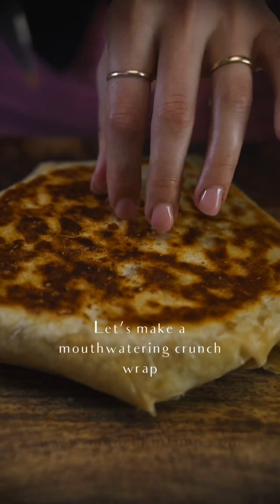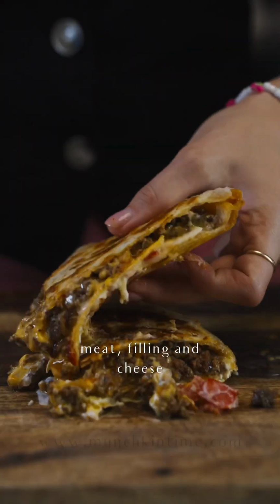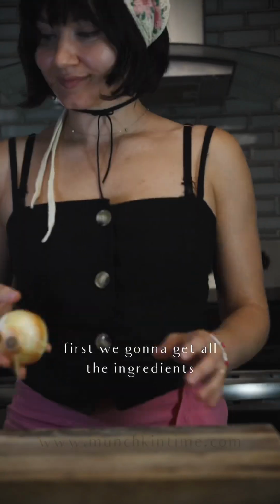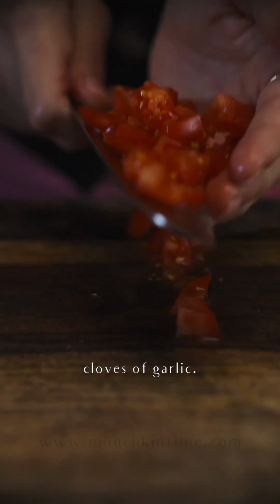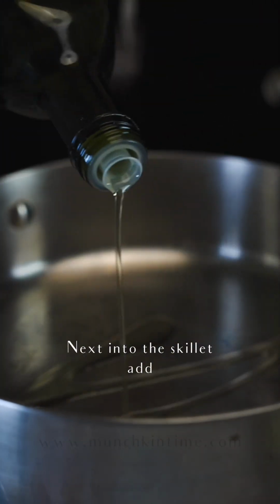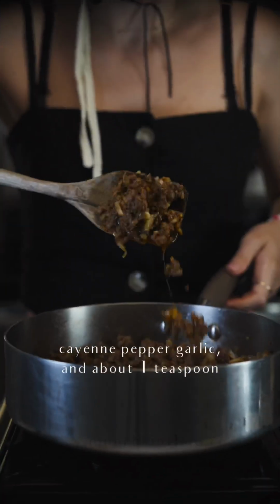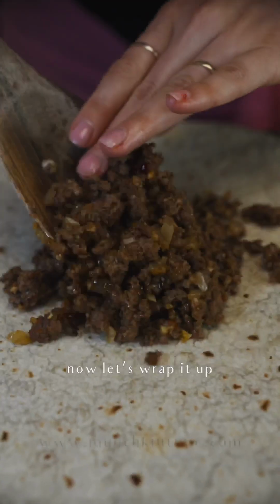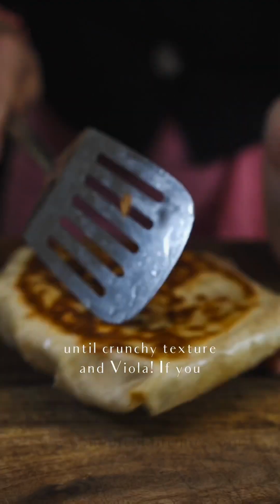Crunch Wrap Supreme inspired by tacobell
Super delicious mouthwatering crunch wrap supreme from Taco Bell inspired by Taco Bell!